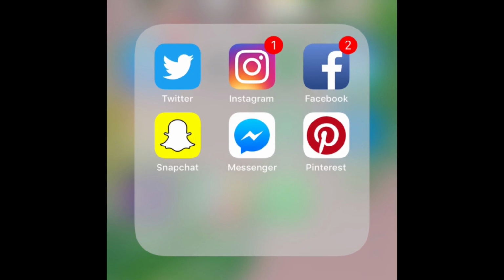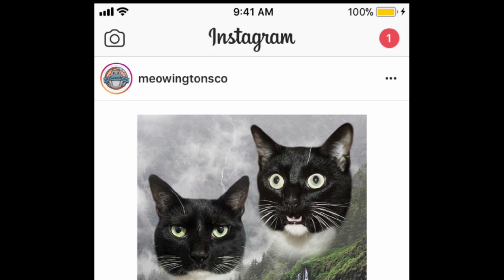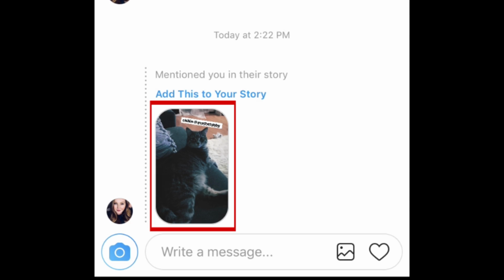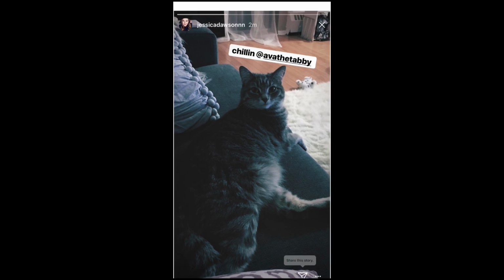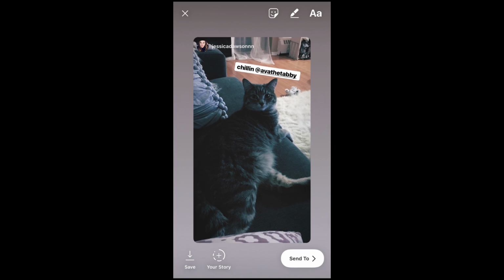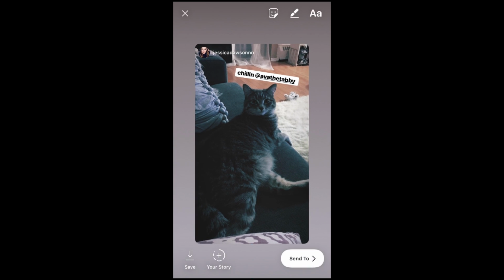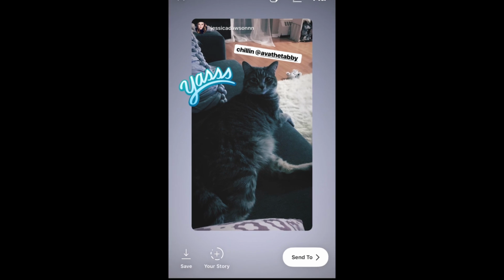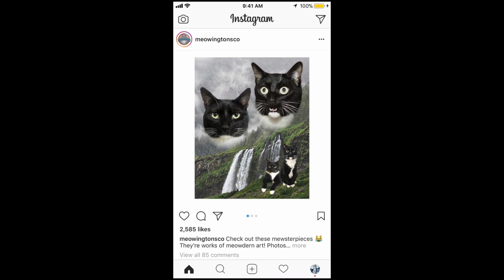How to Repost IG Stories You're Tagged In | Instagram Guide Part 5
A new feature from Instagram! You can now easily repost your friends' Instagram stories you've been tagged in on your own story. Watch this tutorial video to learn how to do it!

When one of your friends tags you in an Instagram story post, you’ll be notified with a message in your Instagram direct message conversation with that person. Tap the notification in the top right corner, then select the conversation with the friend who tagged you. You should see the post appear minimized in your conversation. You can tap the image preview to view the story post you’ve been tagged in. To repost it to your own Instagram story, tap Add This to Your Story. You’ll see the post come up on a story editing screen. Use two fingers to resize or rotate the image, or use one to drag it wherever you want it to appear in your post. Swipe to add a filter, or spice it up with your own stickers and text. When you’re done, tap Your Story at the bottom of your screen to post it.

Keep in mind that this feature only works if both you and your friend have public Instagram accounts – this does not work with private accounts. Also, you can only repost stories you’ve been tagged in before they’re automatically deleted, since stories only last for 24 hours.